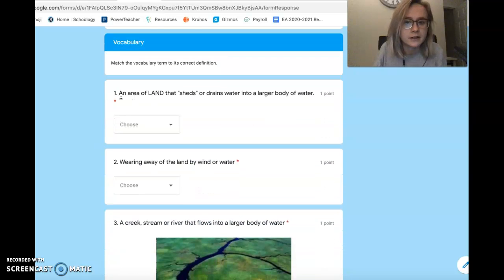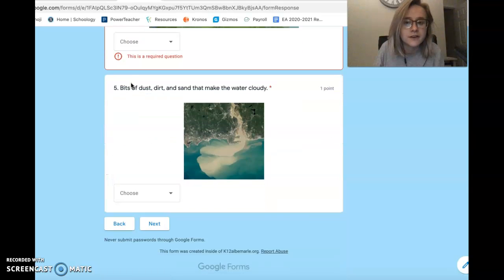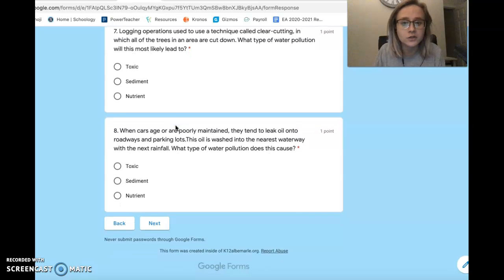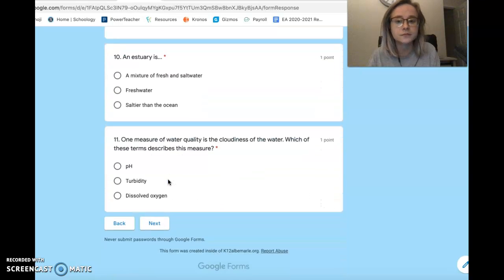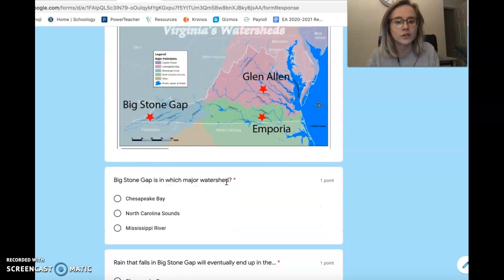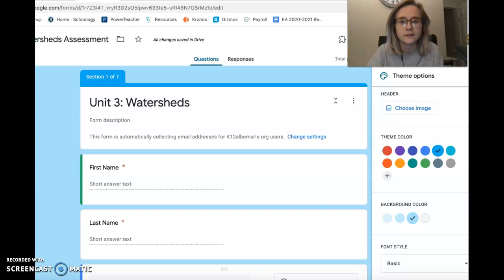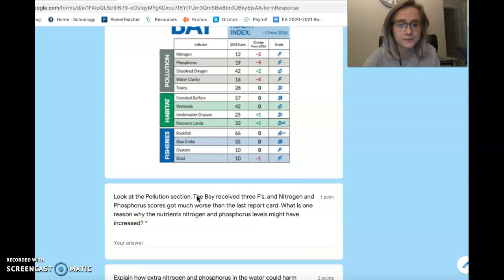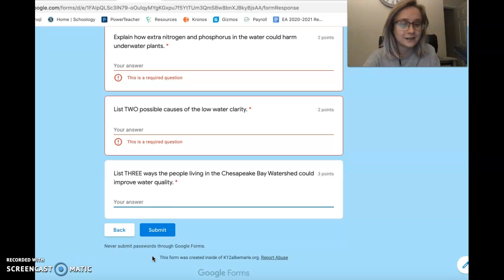Watershed Assessment Read-Aloud